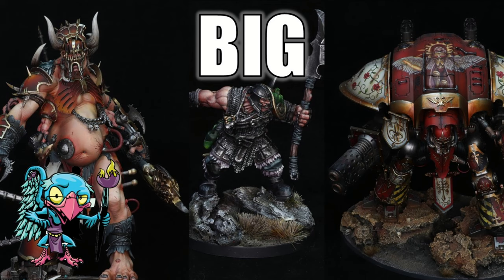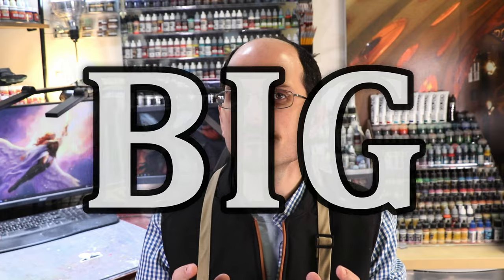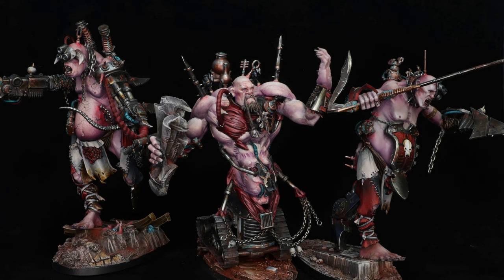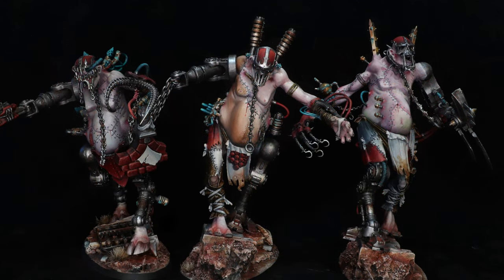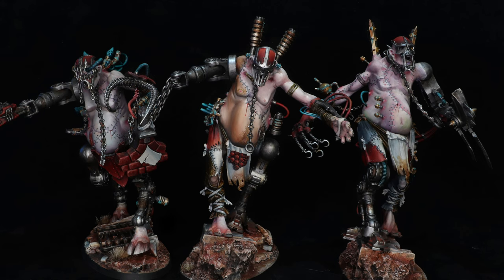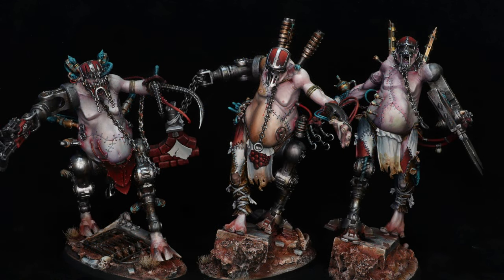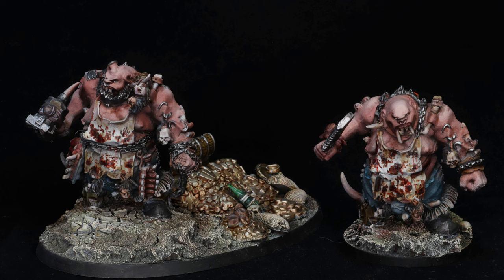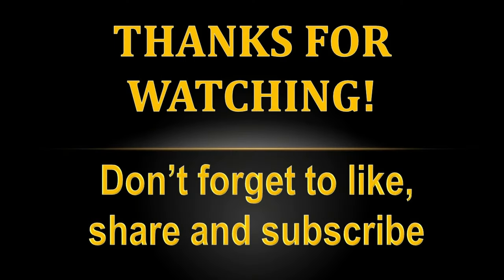My Armies on Parade 2 (BIG Edition) - HC 438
In Part 2 of our ongoing series where I share out my armies, we cover three more armies and this time, it's all the BIG models from across Warhammer and 40K. If you love BIG models and you cannot lie, this one is for you.

0:00 Intro
1:20 Sons of Behemat
9:00 Ogres
13:15 Knights!
20:00 Outro